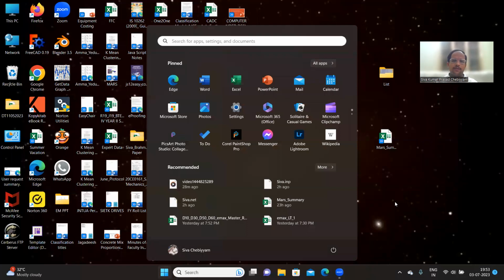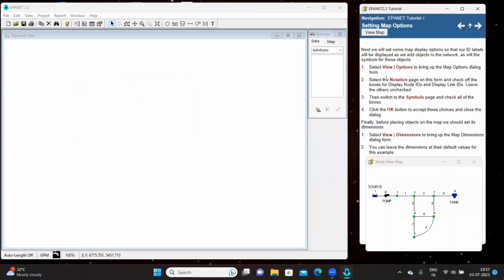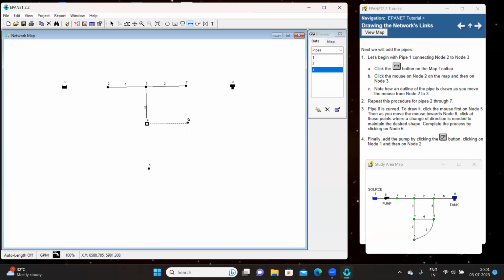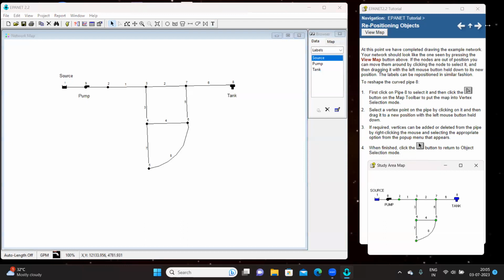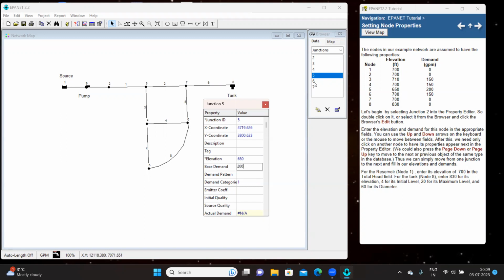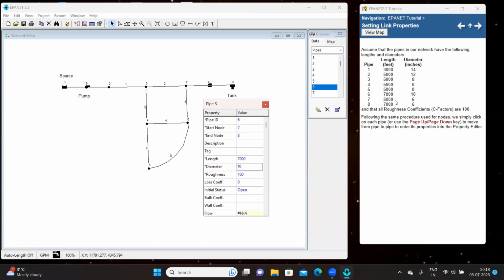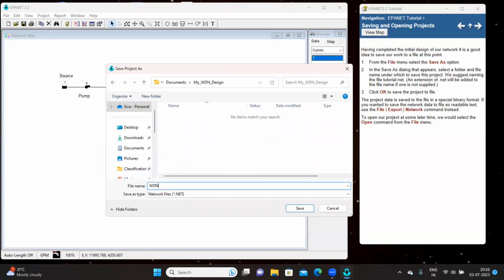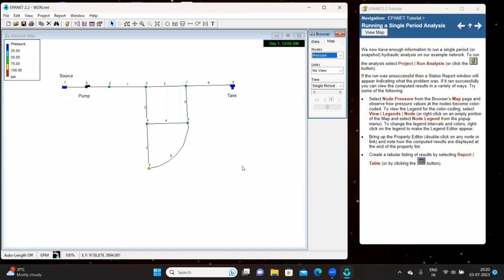EPANET Video 1